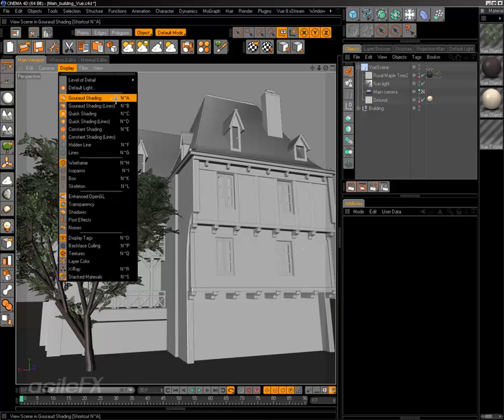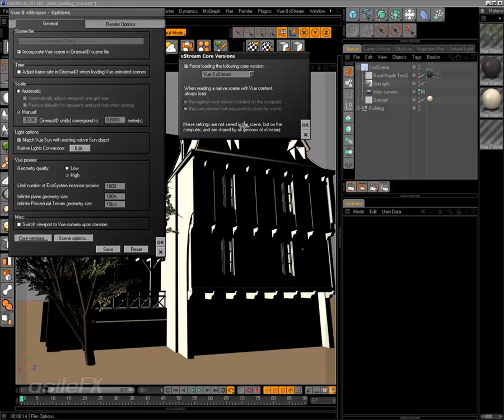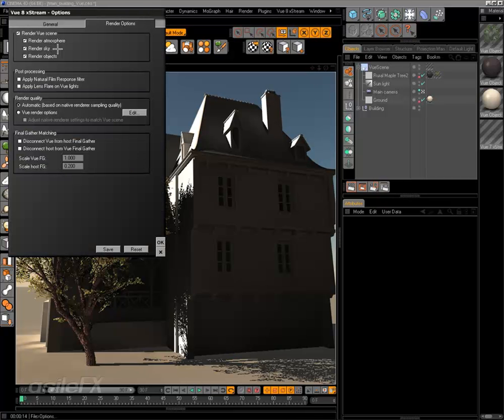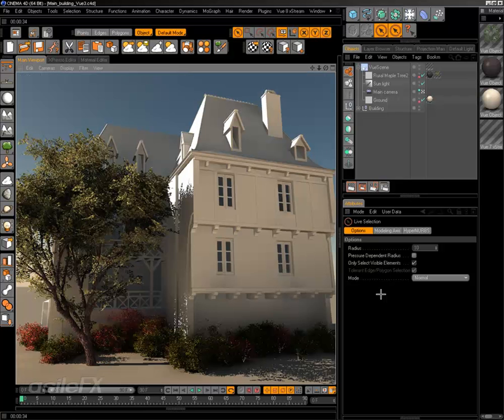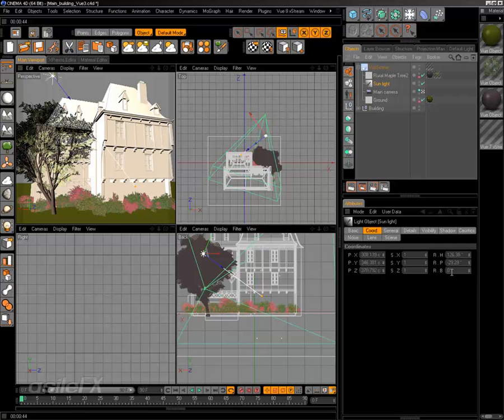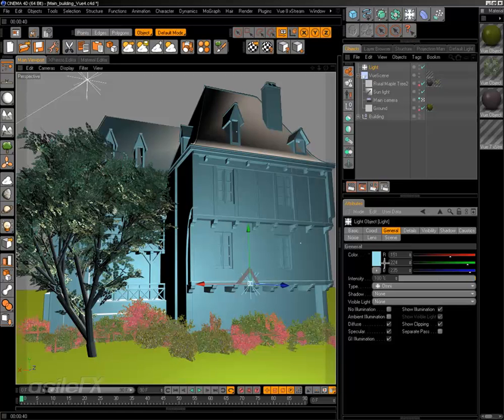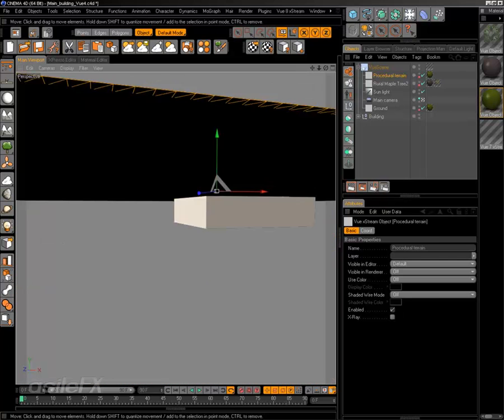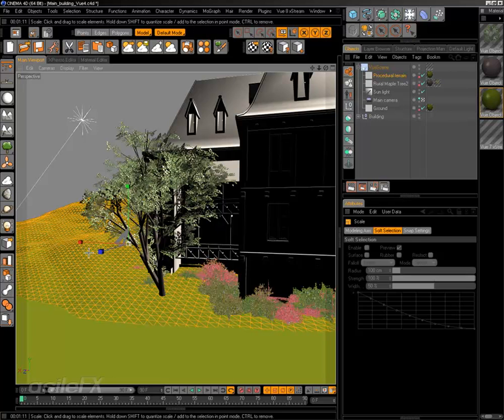Vue 8 xStream Cinema 4D workflow changes